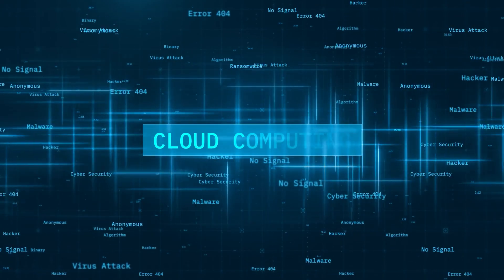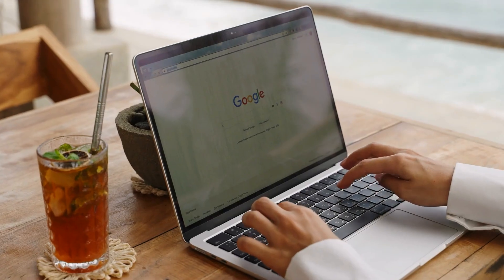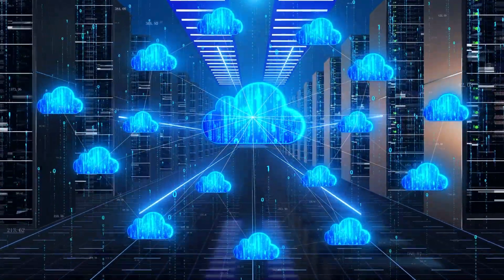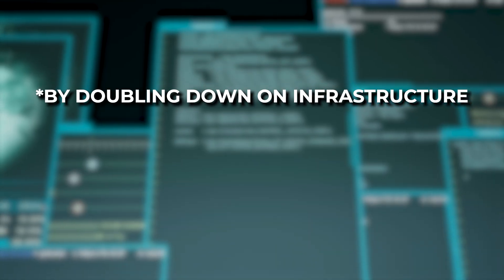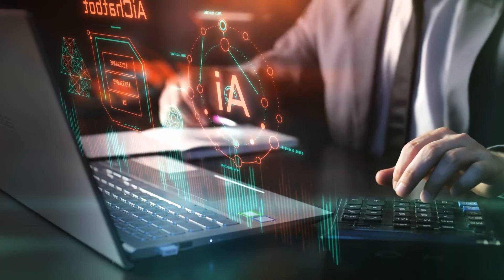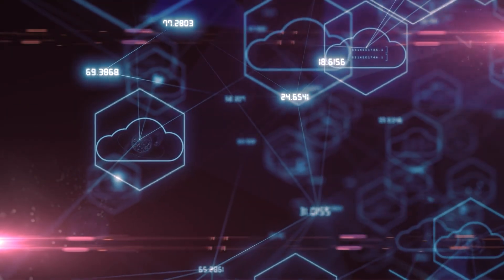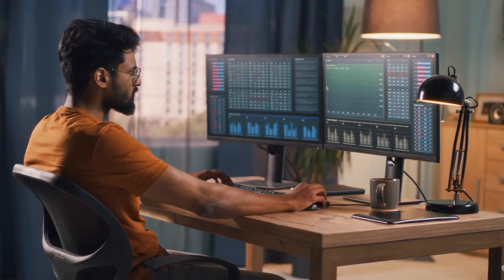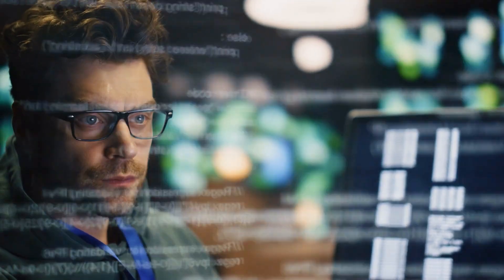Google Just Made the Biggest AI Move in History!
🚨 Google just made a $75 BILLION move into AI—and it’s sending shockwaves through the entire tech world! Is this the future of innovation… or the beginning of something much bigger (and scarier)? 👀

In this video, we break down:
💰 Where that $75B is actually going
🧠 How Google plans to dominate AI
📉 What this means for competitors like OpenAI and Microsoft
⚠️ The risks no one is talking about
🤖 What this move could mean for your job, your privacy, and the future of the internet

This isn’t just an investment—it’s a power grab. And it could change EVERYTHING.